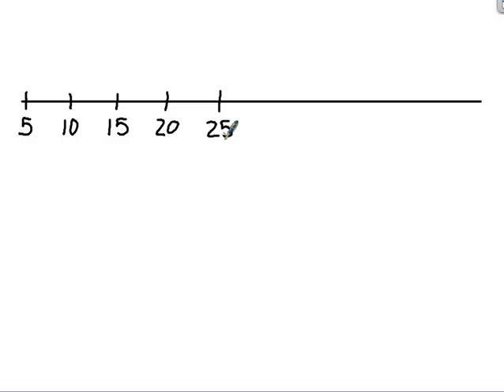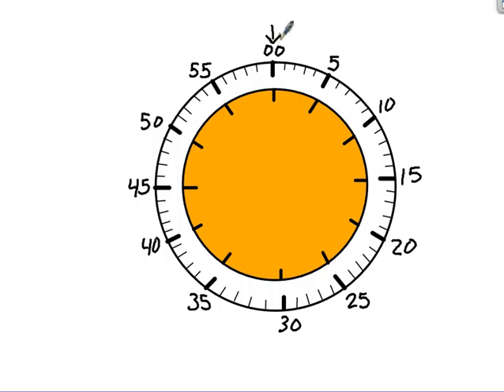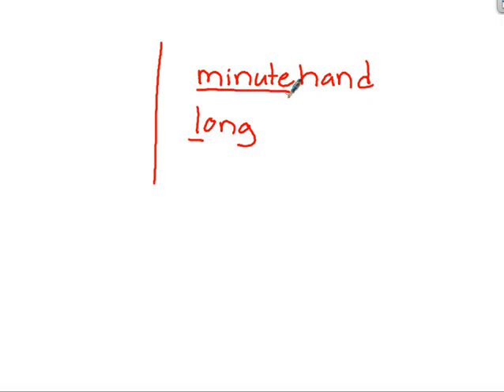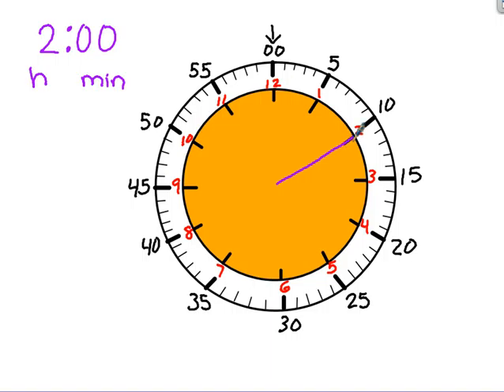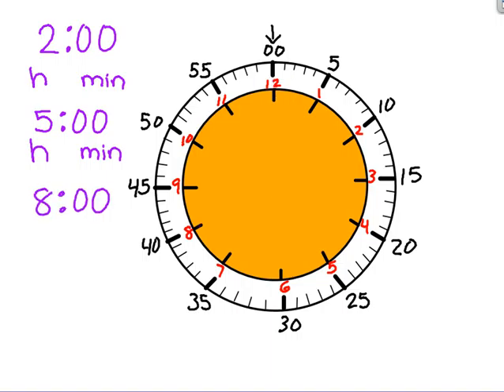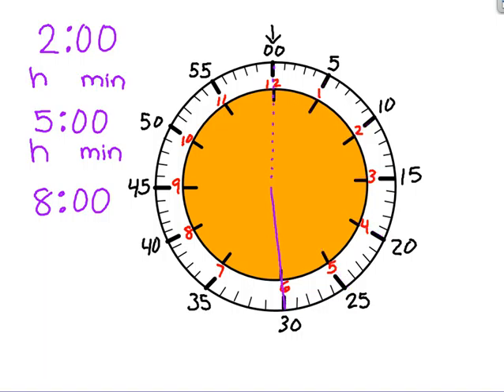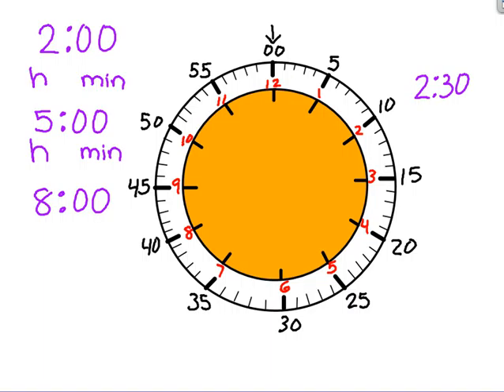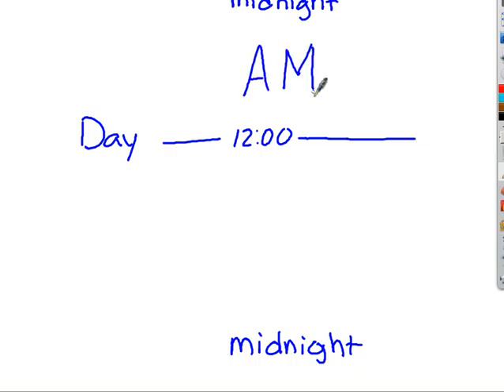Telling Time the basics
Differentiating between the hour and minute hands; thinking of the clock as two separate number lines; how the hands move from the hour to the half hour